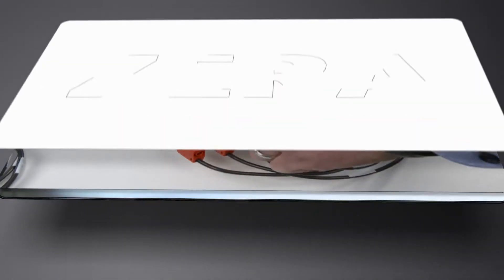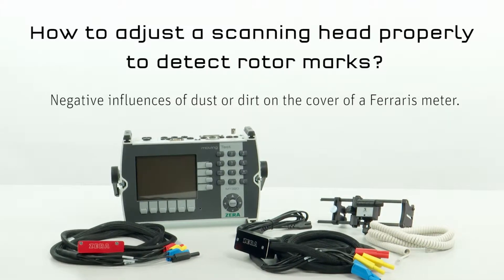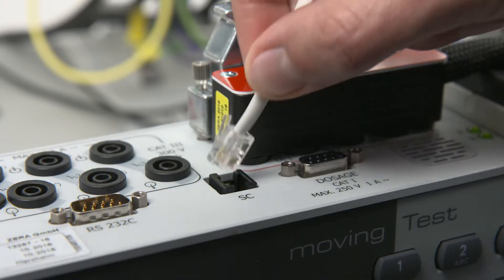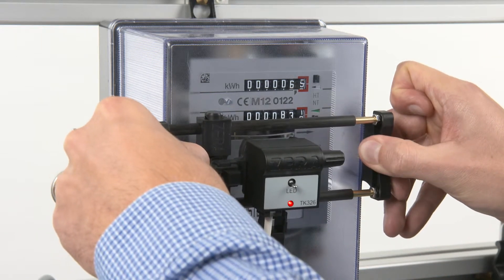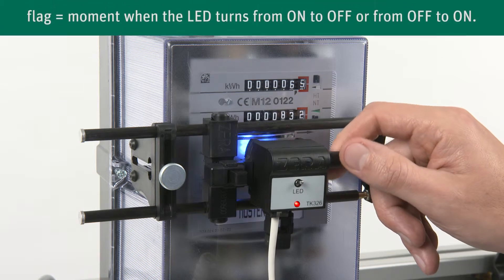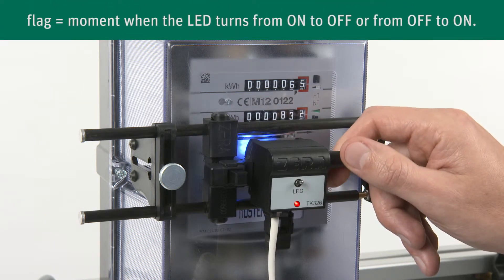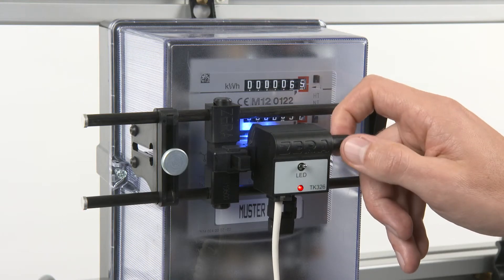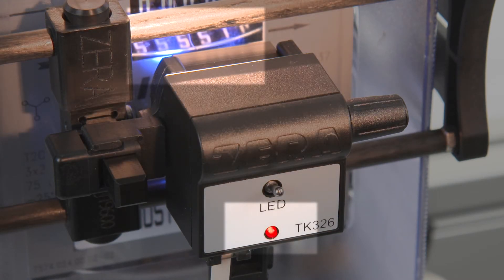METER TESTING with ZERA - How to adjust a scanning head to detect rotor marks?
This tutorial is about the negative influence of dust or dirt on the cover of Ferraris meters and the proper adjustment of a scanning head to detect the mark of a Ferraris disk.